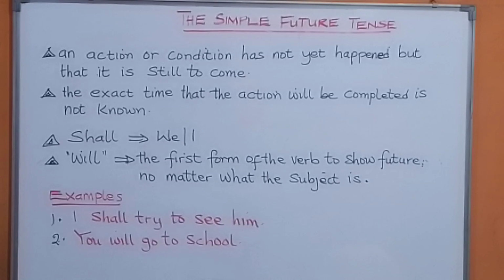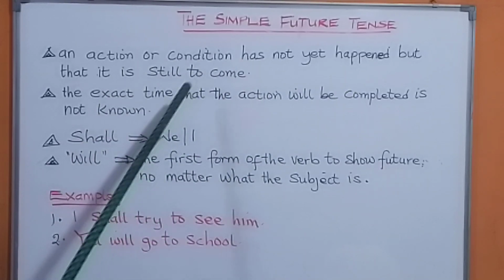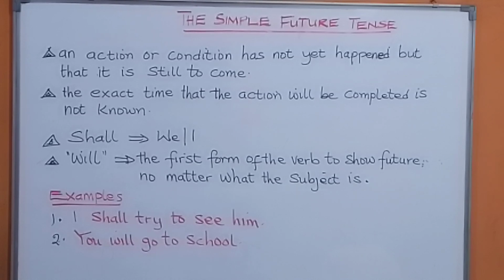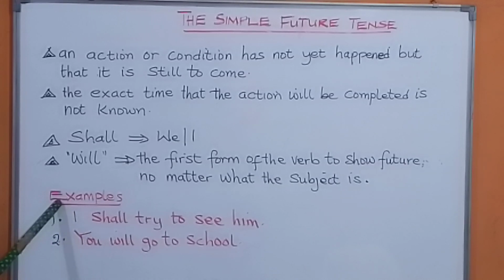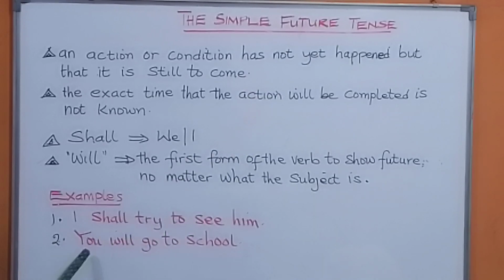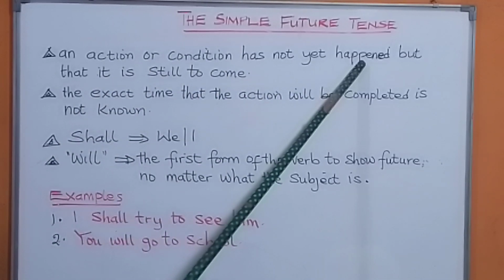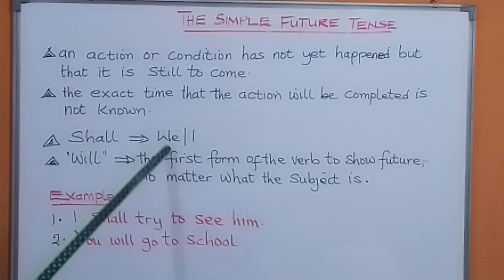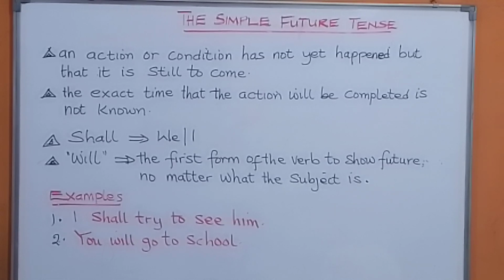SIMPLE FUTURE TENSE: KEY NOTES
ENGLISH LANGUAGE FOR ADVANCED AND ADULT LEARNERS: UNDERSTANDING THE USE OF SIMPLE FUTURE TENSE IN GRAMMAR